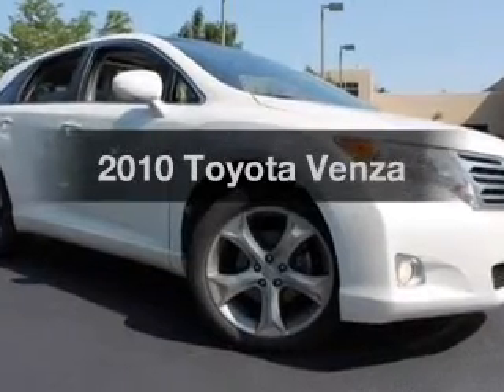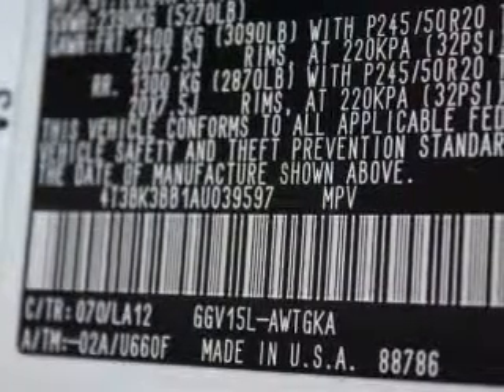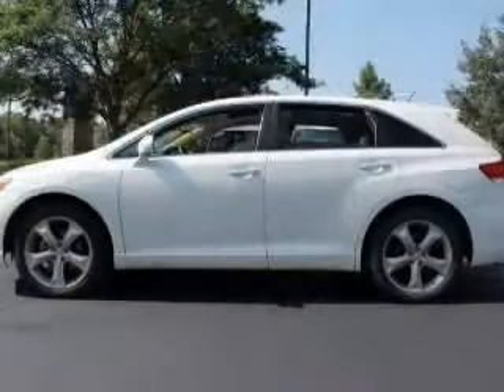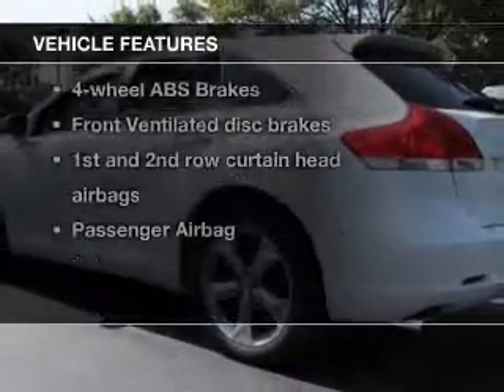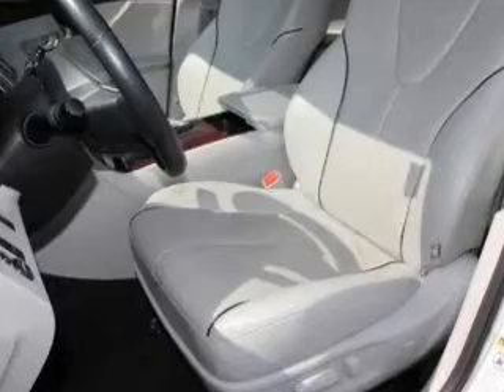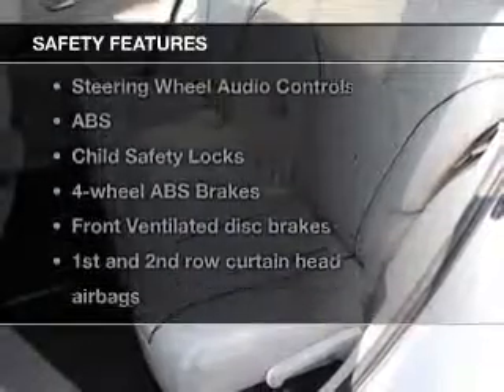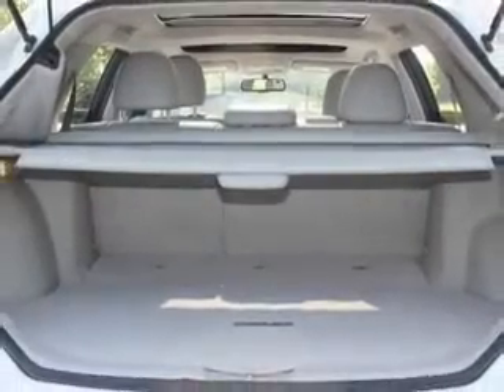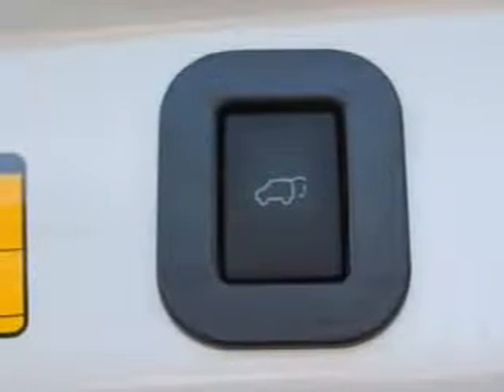2010 Toyota Venza - Dublin OH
Year: 2010
Make: Toyota
Model: Venza
Trim:
Engine: 3.5 liter 6 cylinder 24 valve
Transmission: 6-Speed Automatic
Color: Blizzard Pearl
Mileage: 73625
Address:
6500 Perimeter Loop Rd